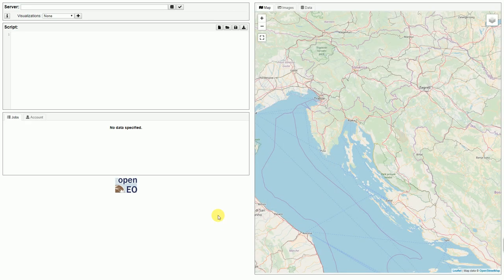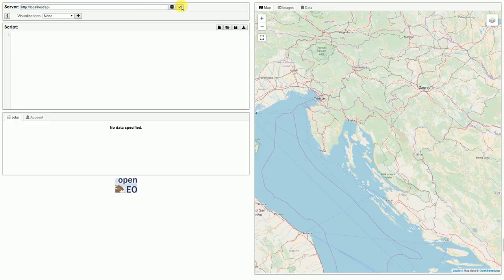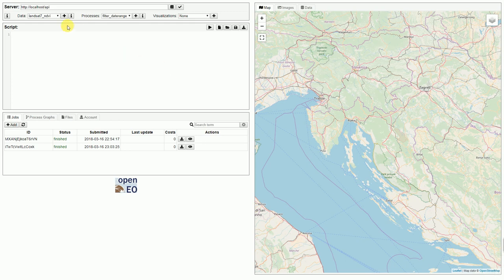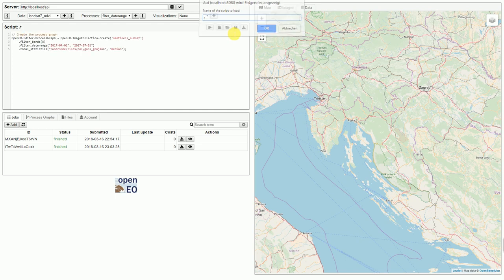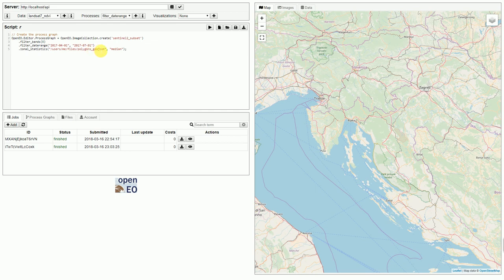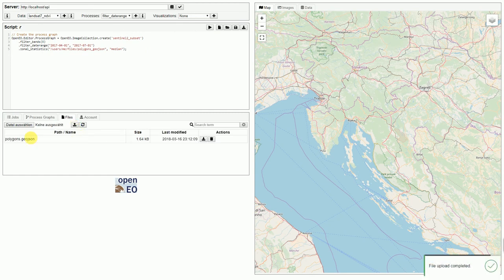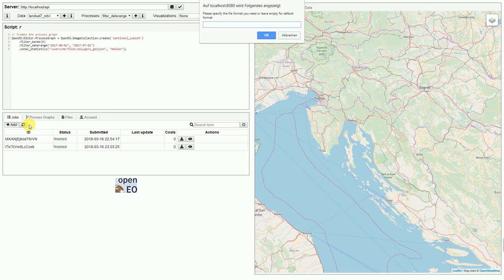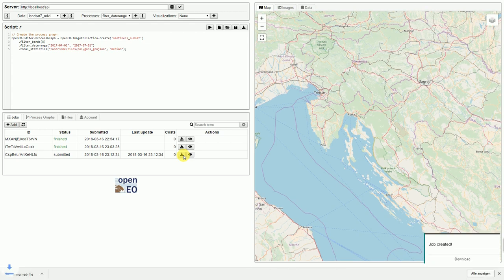openEO Web Editor (JS client) / R back-end (POC use case 3)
This video shows how the openEO R back-end can be accessed using the Web Editor and the JavaScript client.

Use case 3 is presented: Compute time series of zonal (regional) statistics of Sentinel 2 imagery over user-uploaded polygons.

The openEO EU project develops an open API to connect R, python and JavaScript clients to big Earth observation cloud back-ends in a simple and unified way. This video demonstrates the existence of this API and its functioning for a selected number of use cases, by demonstrating functioning software implementation where an R, python and JavaScript client connect to a variety of back-ends.

The R back-end, the Web Editor and the JS client are developed by the Institute for Geoinformatics at the University of Münster,

openEO - A Common, Open Source Interface between Earth Observation Data Infrastructures and Front-End Applications is an H2020 project funded under call EO-2-2017: EO Big Data Shift, under grant number 776242. The project runs from Oct 2017 to Sept 2020.

This project has received funding from the European Union’s Horizon 2020 research and innovation programme under grant agreement No 776242. The contents of this website reflects only the authors’ view; the European Commission is not responsible for any use that may be made of the information it provides.